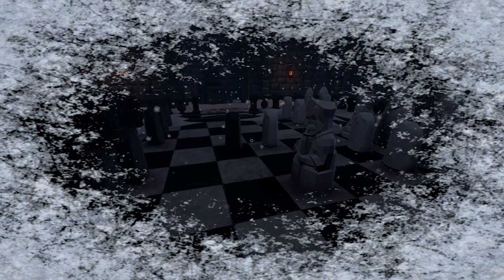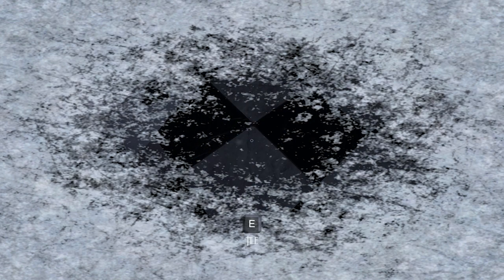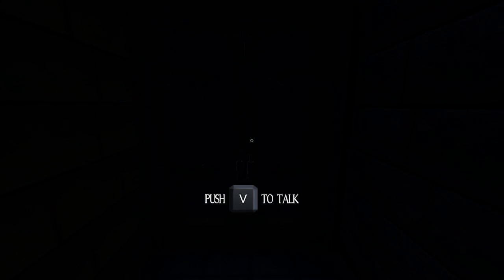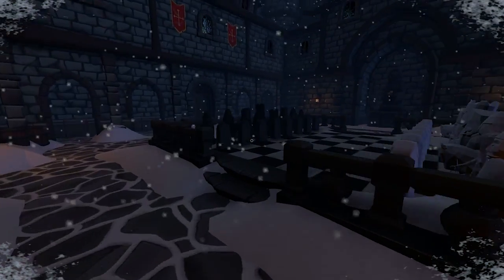We Were Here || 2 || Playthrough with Wyn!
We Were Here is a cooperative puzzle game where you need to communicate with your partner to solve puzzles, race against the clock, and find your way in a difficult maze.

Be sure to check out Wyn's perspective for the FULL EFFECT!

Lost inside of a castle, and then suddenly FREEZING TO DEATH!